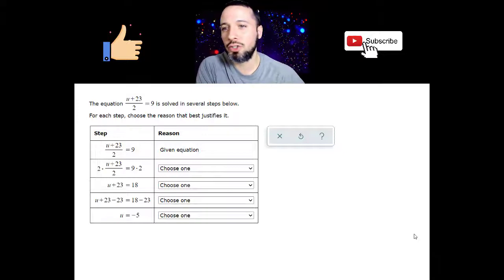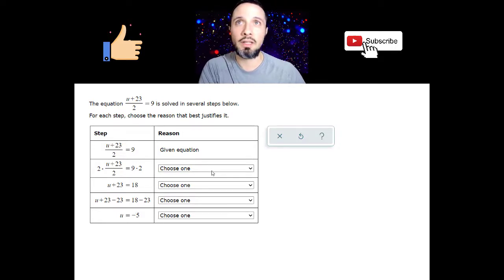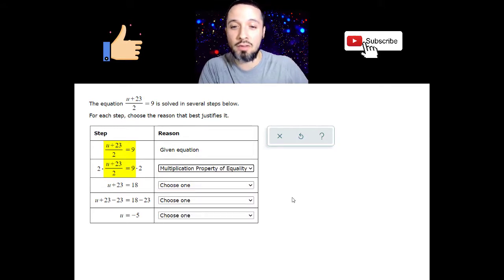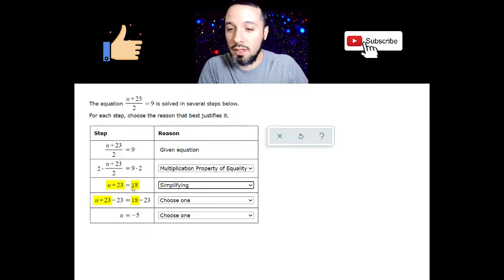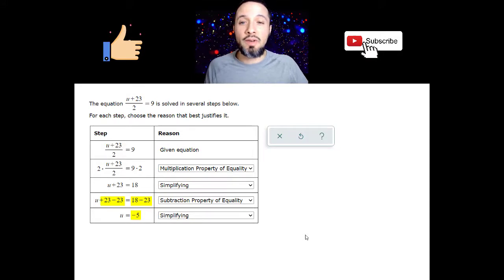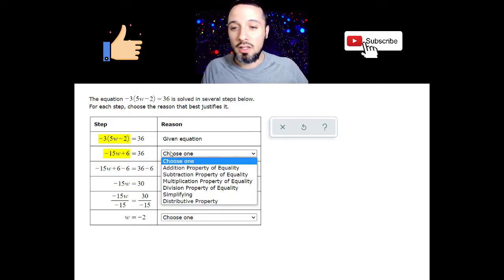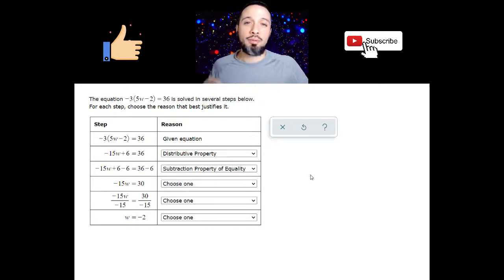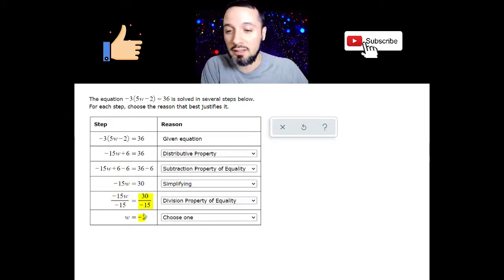Identifying Properties of Equality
Learn how to identify properties of equality in an equation that is already solve for you.